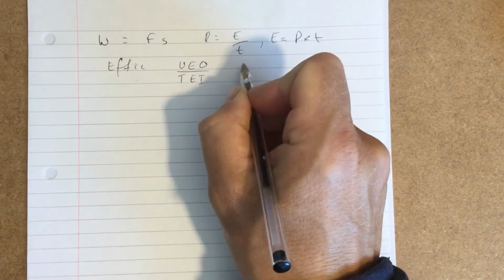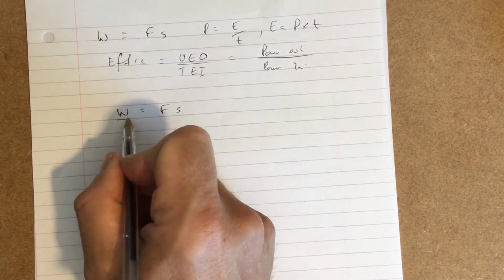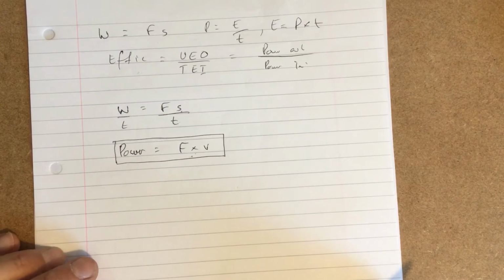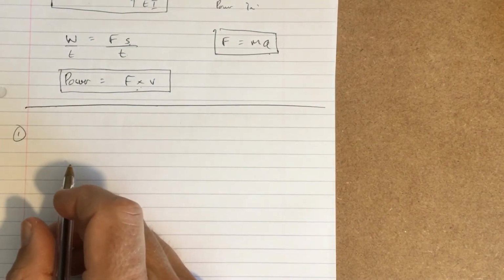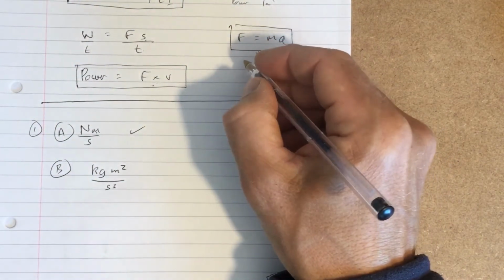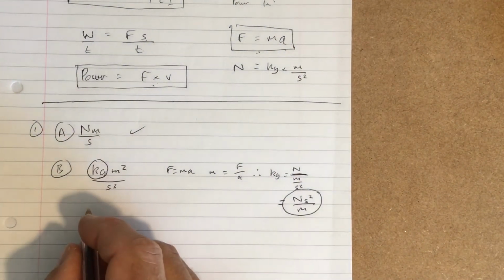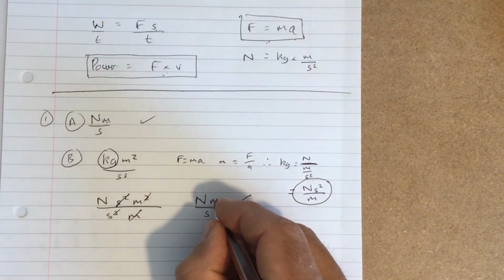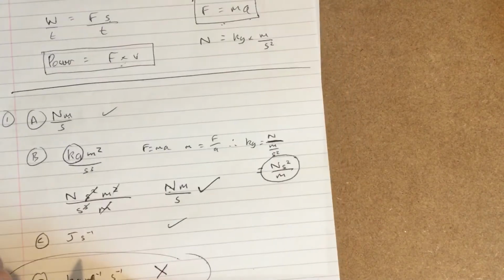Y12 chapter 10 test feedback.